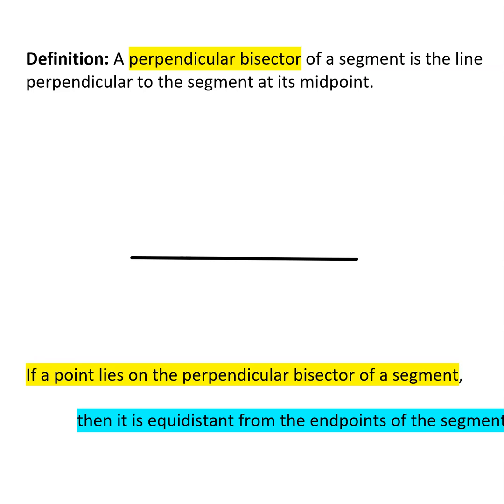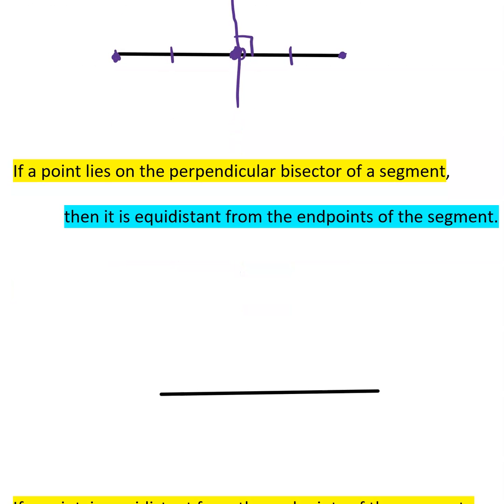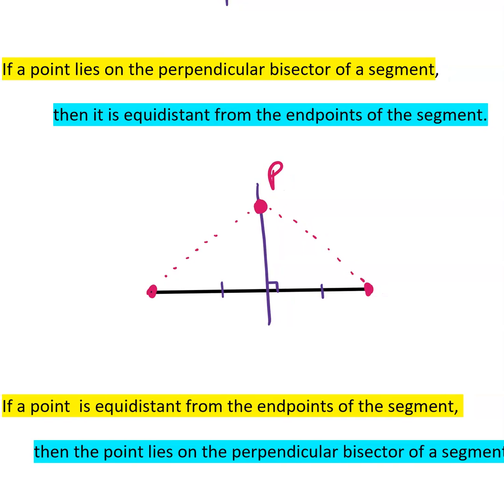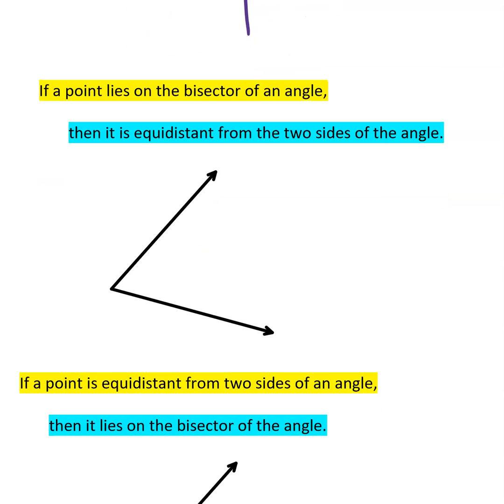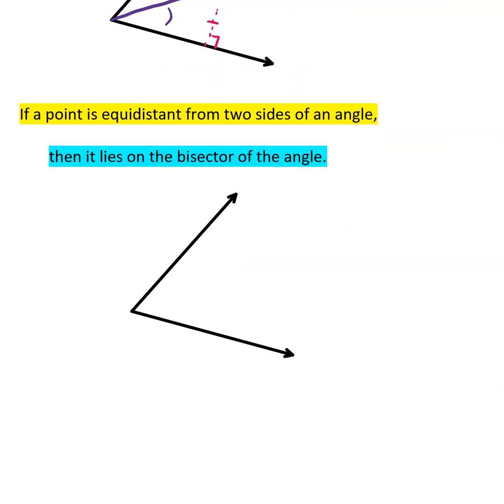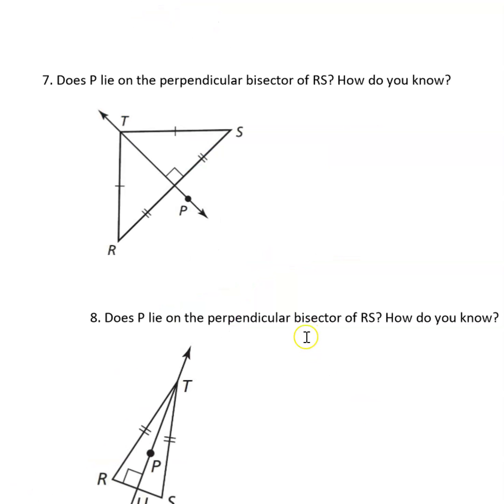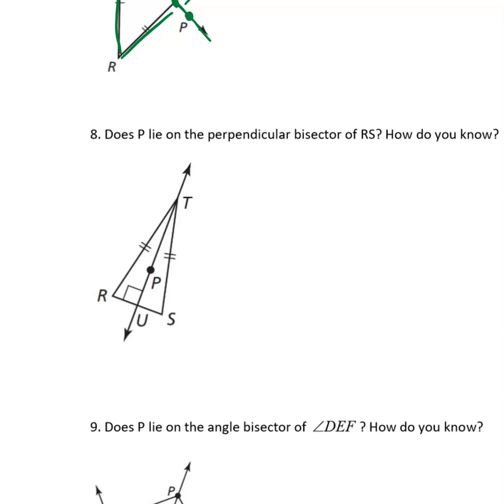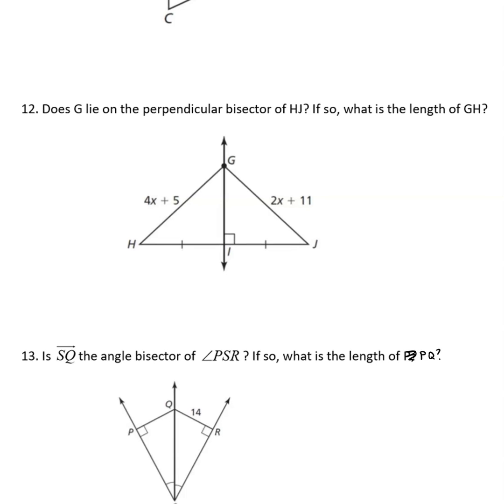Perpendicular and angle bisectors